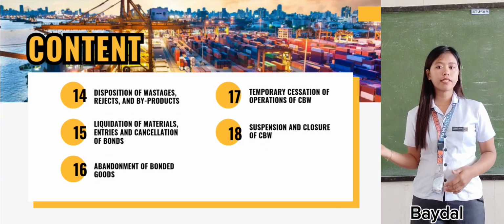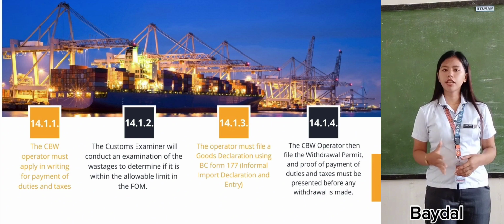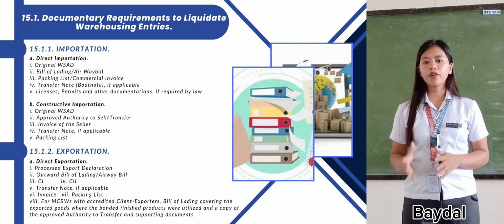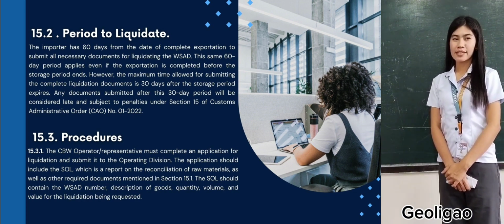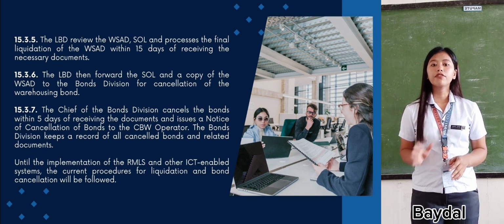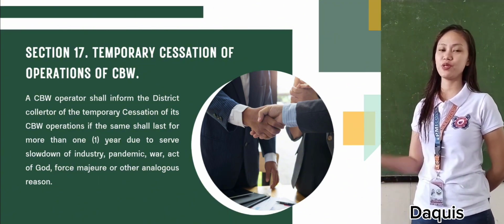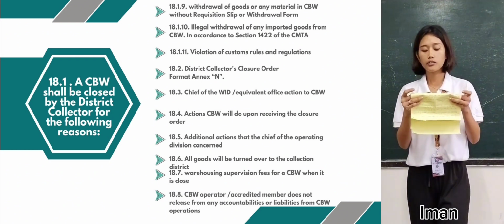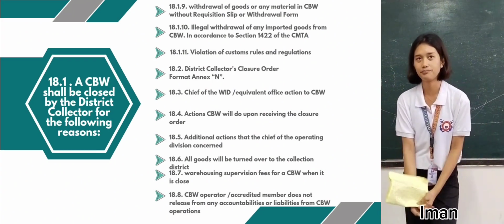GROUP 5 REPORTING (Sec. 14—18)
BSCA-3A